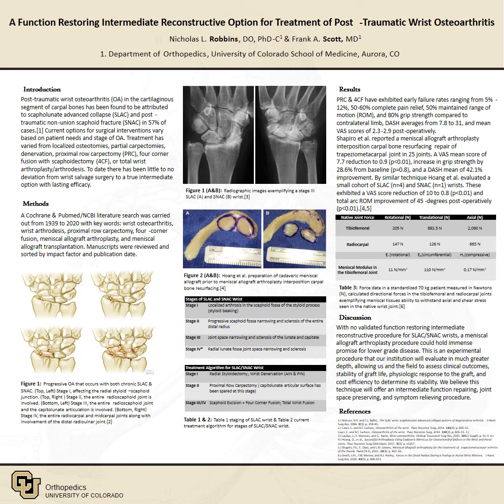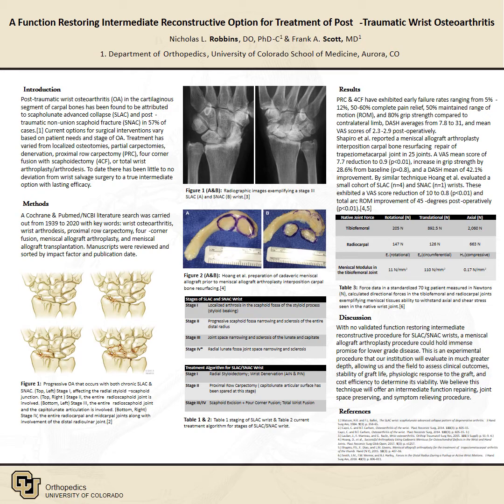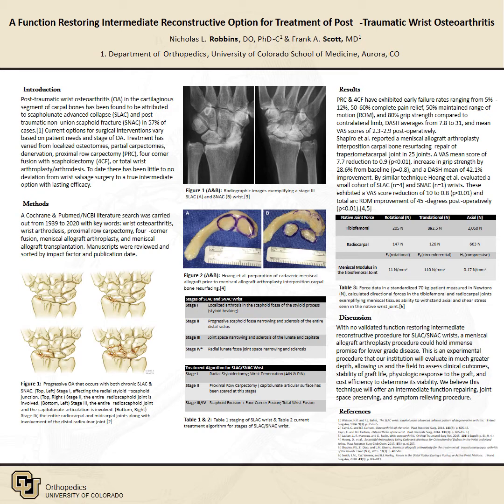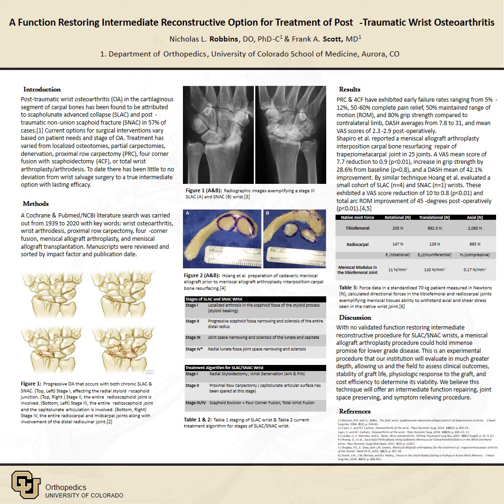A Function Restoring Intermediate Reconstructive Option of Post-Traumatic Wrist Osteoarthritis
A Function Restoring Intermediate Reconstructive Option for Treatment of Post-Traumatic Wrist Osteoarthritis